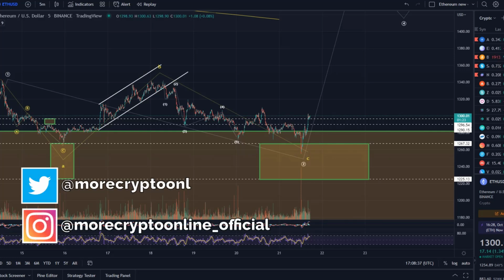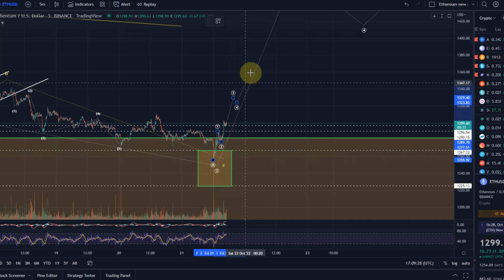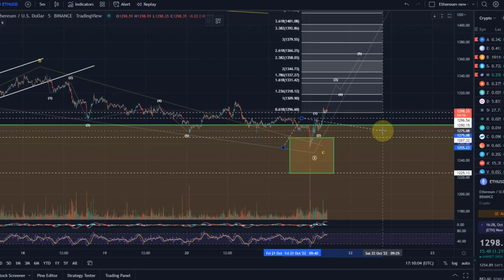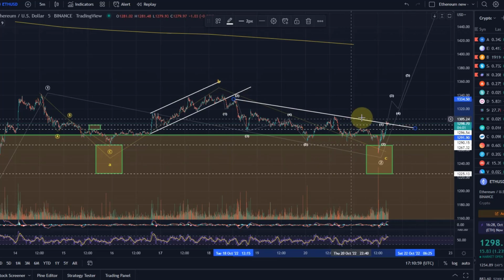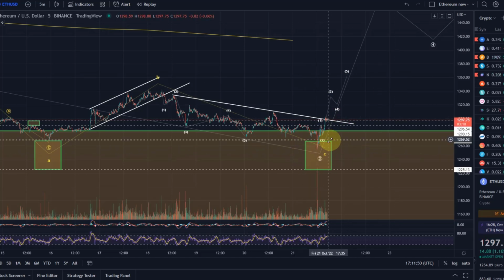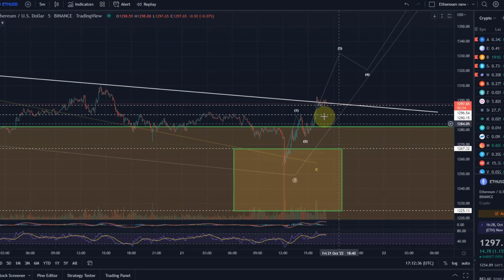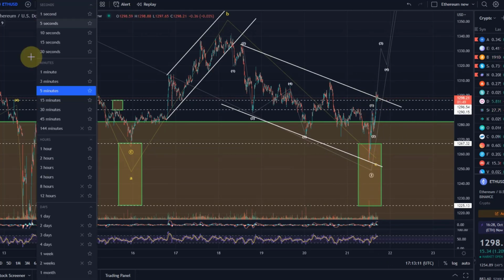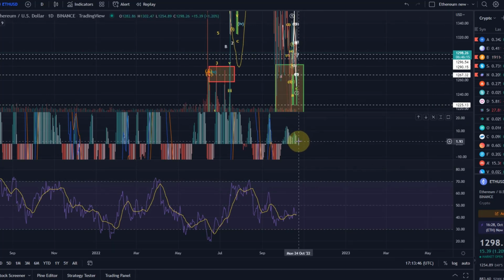Ethereum ETH Price News Today - Technical Analysis Update, Price Now! Elliott Wave Price Prediction!